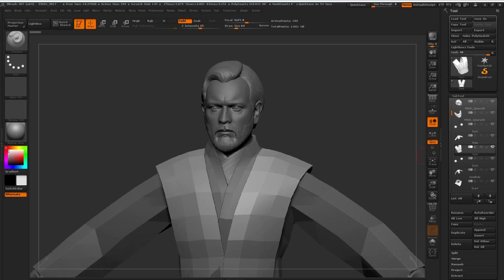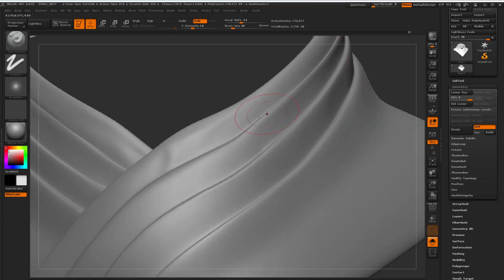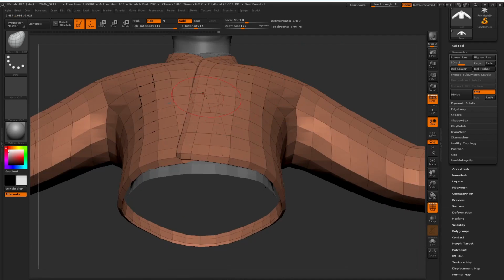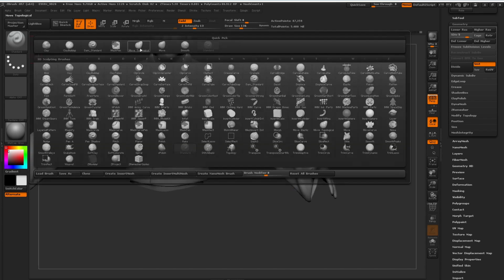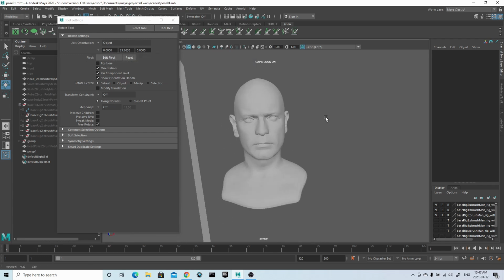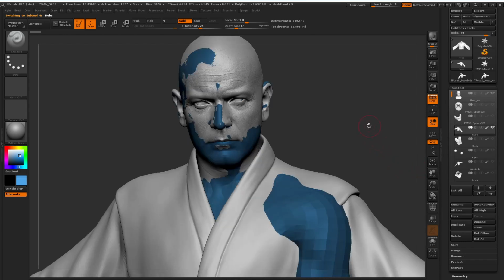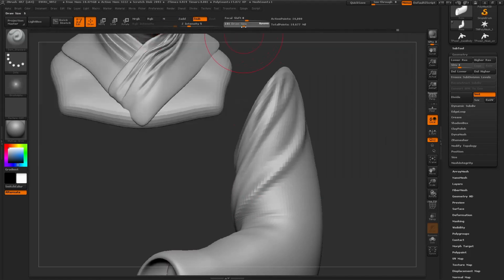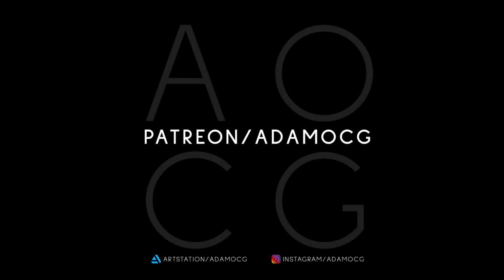Making of Obi-Wan Kenobi PART 04 Sculpting Cloth And Exporting Displacement Maps In Zbrush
In this part of the Obi-Wan Kenobi Tutorial Series, I go through my process of sculpting and detailing cloth inside zbrush, posing the Character and finally exporting out the model and displacement maps for Maya.

Patreons will have access to my full, unedited version of the videos as well as early access to my future tutorials.

Song: Tech House Vibes
by: Alejandro Magaña (A. M.)